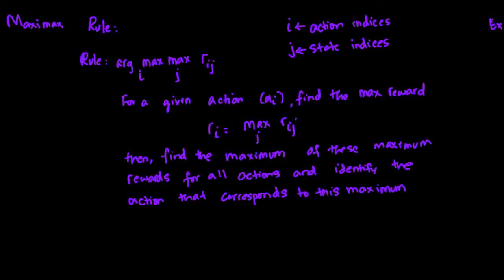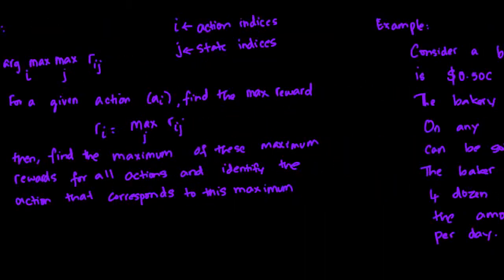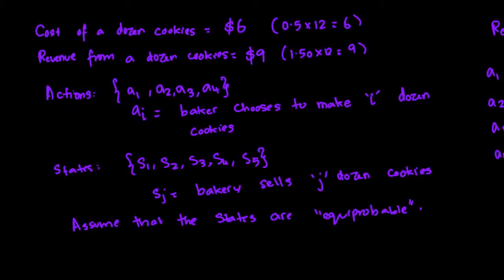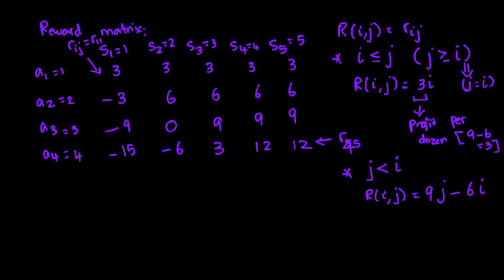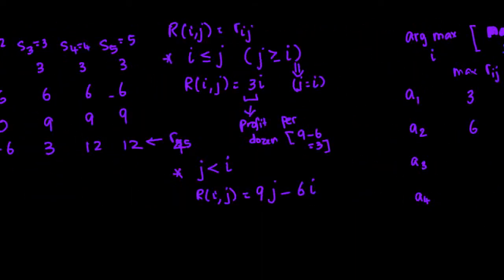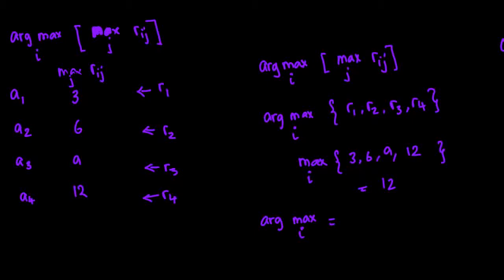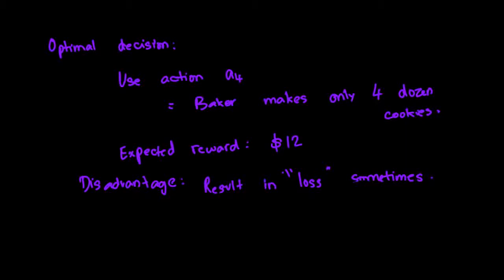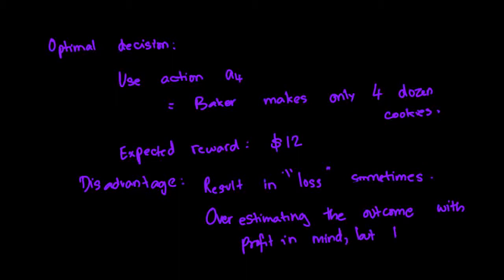FGCU-OR2.0004: Maximax Decision Rule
A simple example discussing the maximax decision rule.